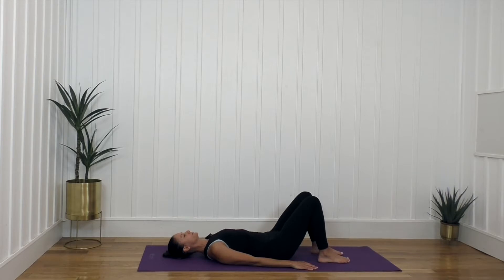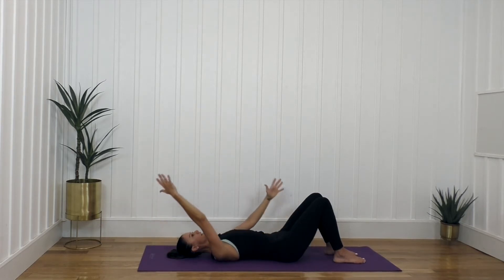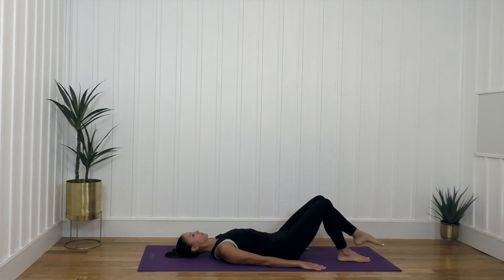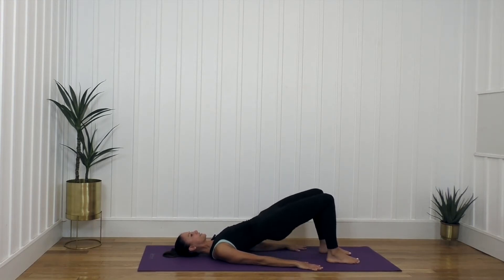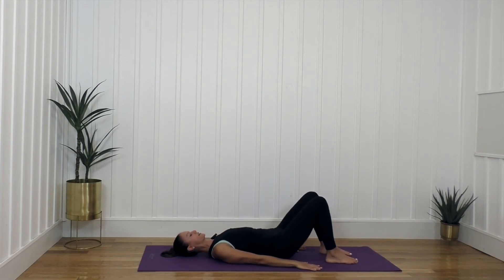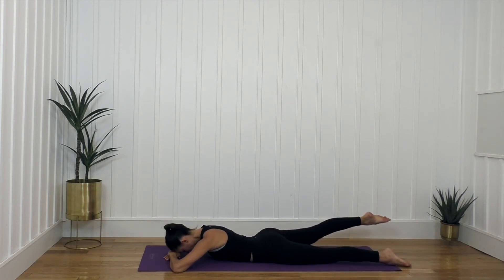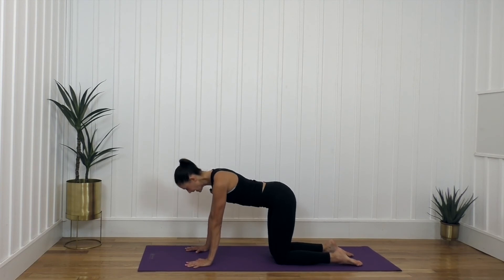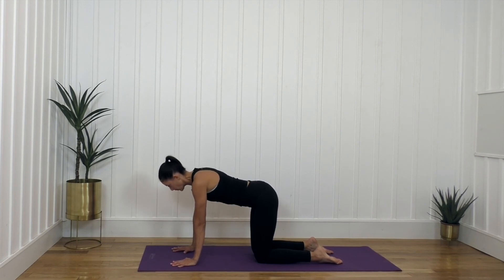Flexion Free Pilates Workout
This Pilates workout will focus on exercises using a neutral spine, and there will be no exercises that round any portion of your back. Sometimes, spinal flexion is contraindicated due to some specific concern. I have modified exercises in this workout for you!